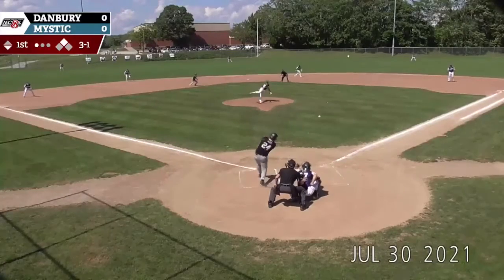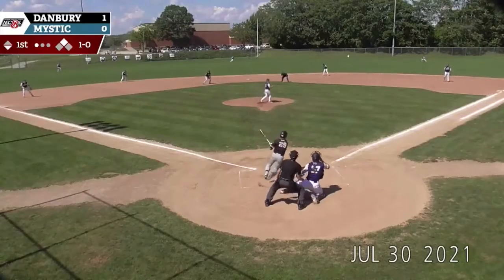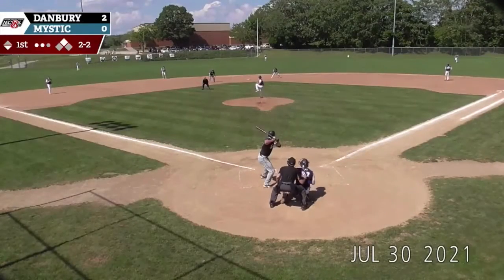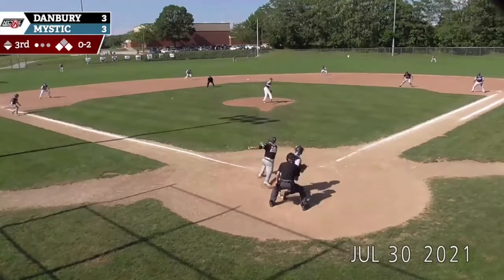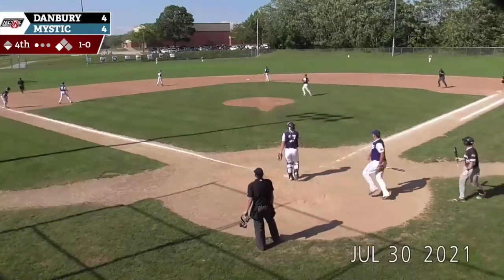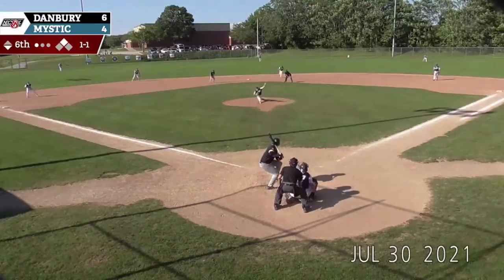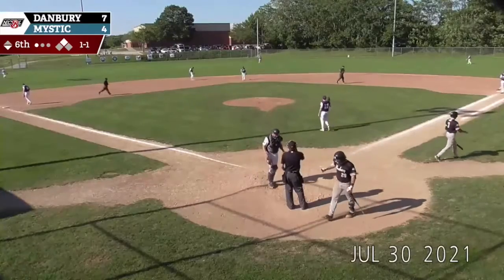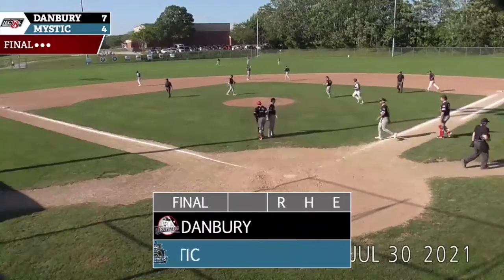Westerners @ Mystic Highlights- 7/30/21